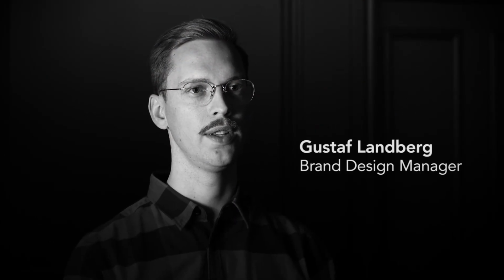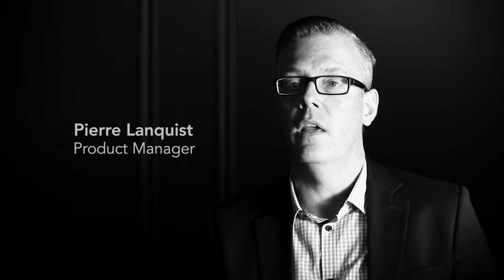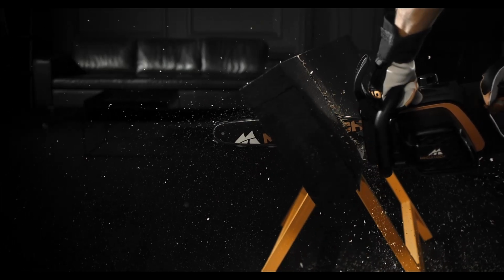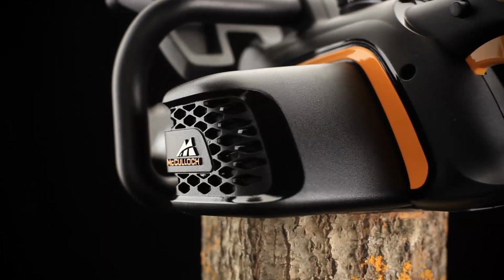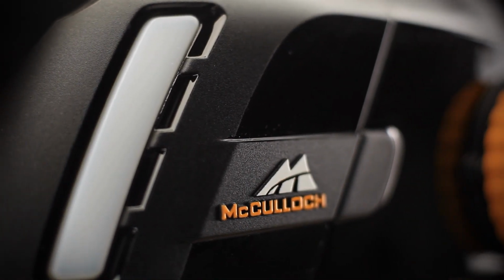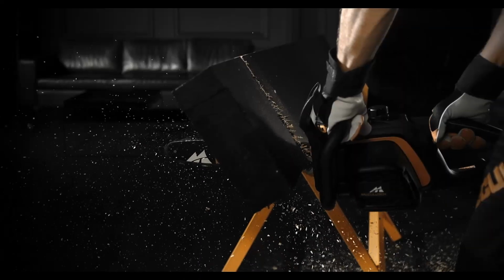McCulloch electric chainsaw introduction